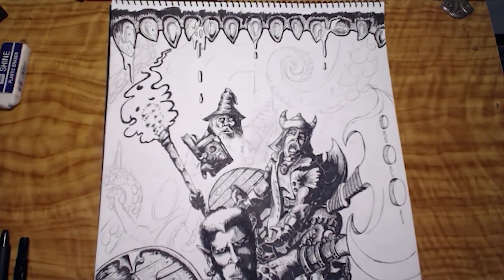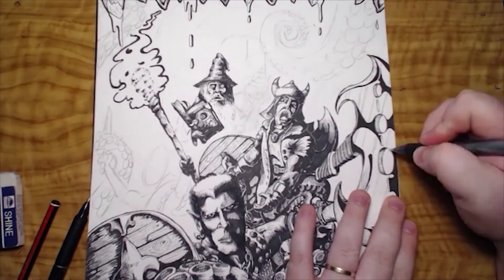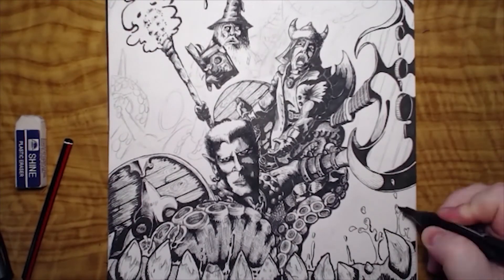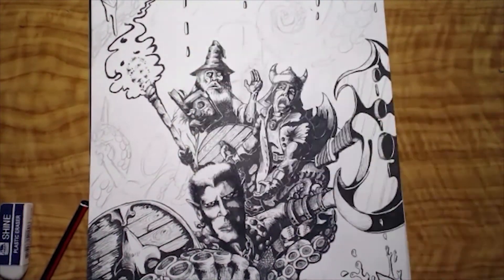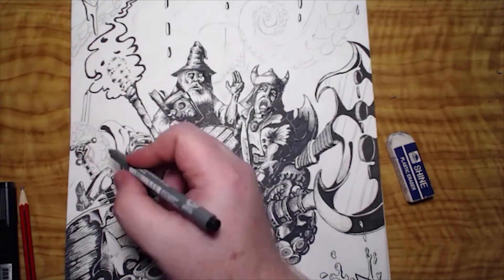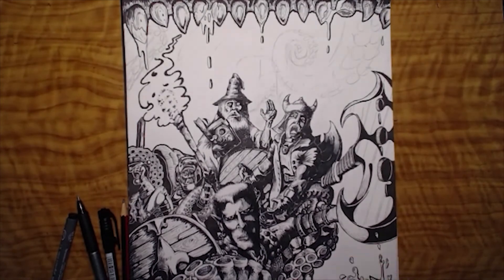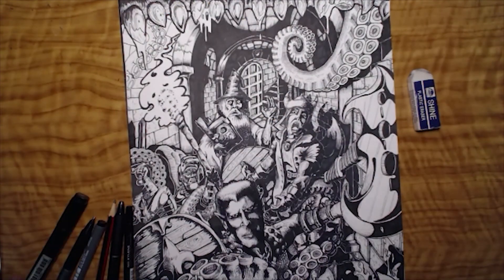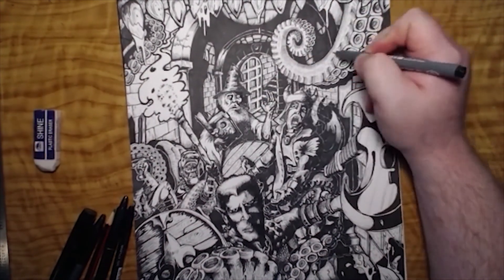Drawing The Cover for the 7DSystem Roleplaying Game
How the cover for the 7DSystem roleplaying game core mechanics guide was drawn and the reasons for the structure of the illustration.